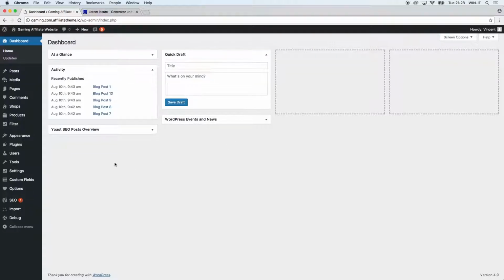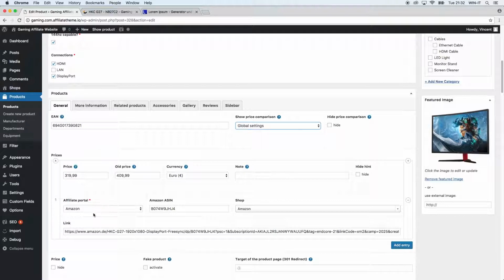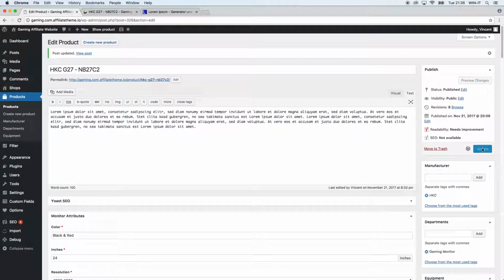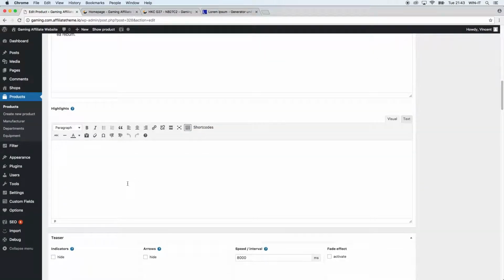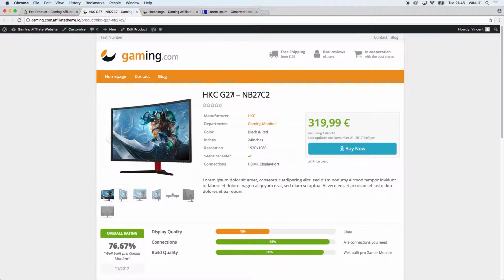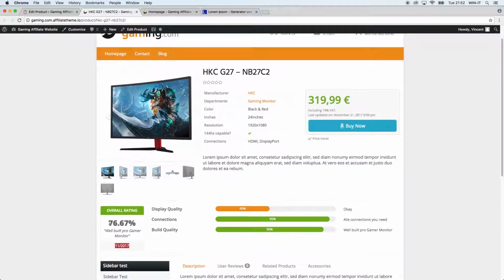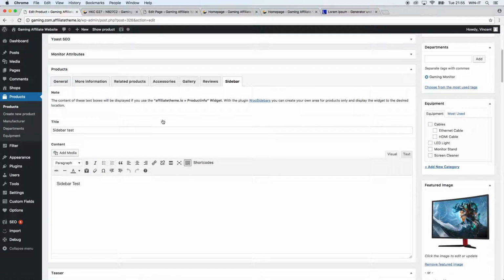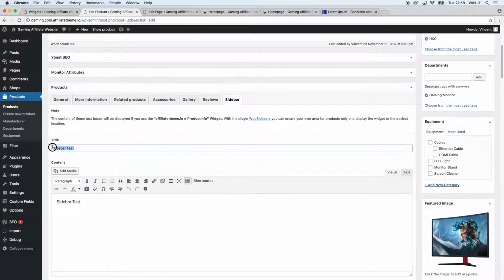(S02E06.1) Affiliate Theme product management 🔥 affiliatetheme.io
In this video we explain the complete product management of the theme in detail and show you what you can do.